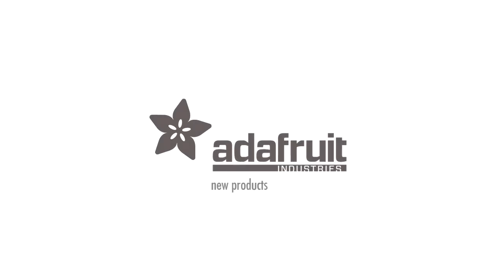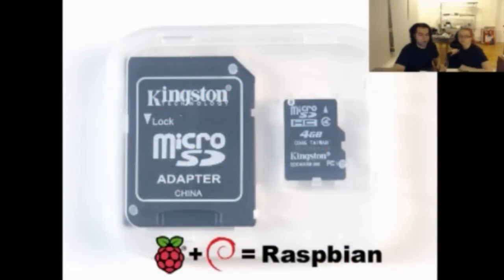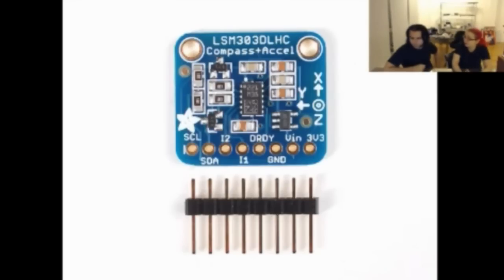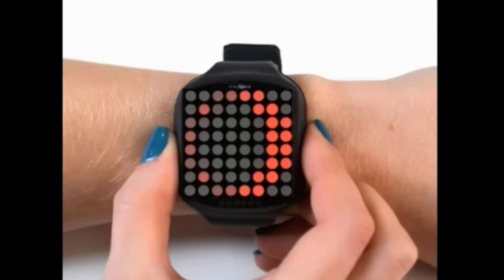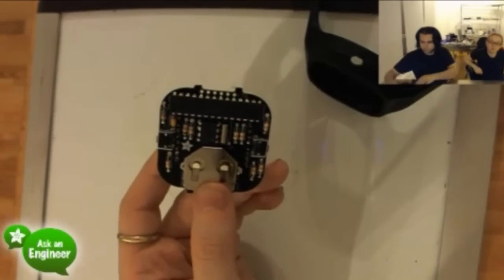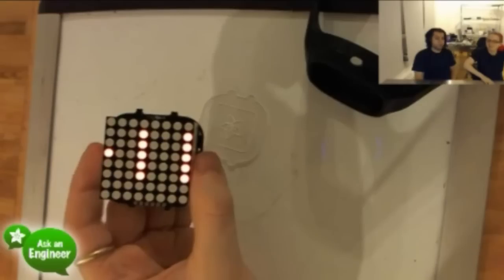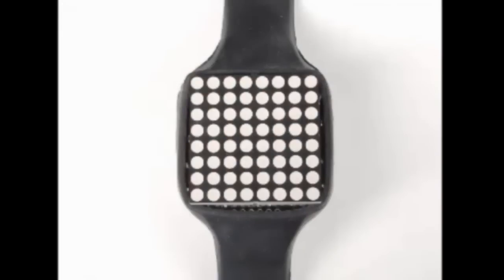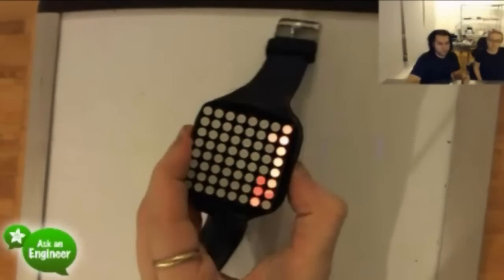TIMESQUARE DIY Watch Kit - New Products 12/1/12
4GB SD card for Raspberry Pi preinstalled with Raspbian Wheezy (1:38)